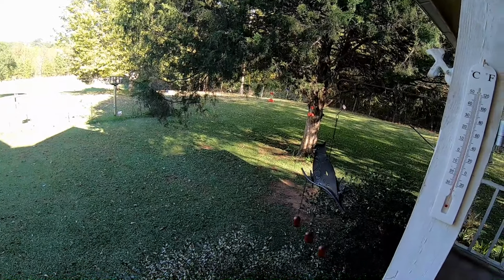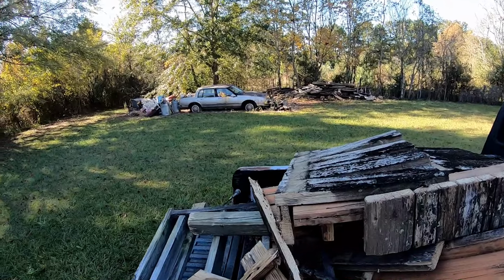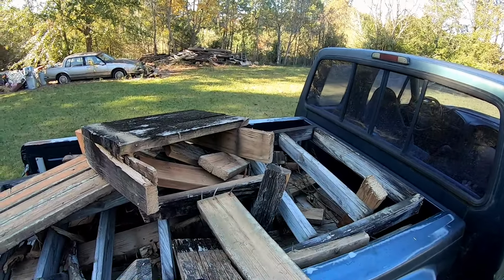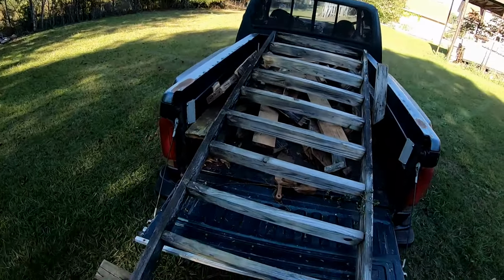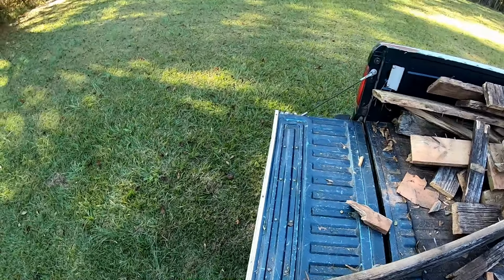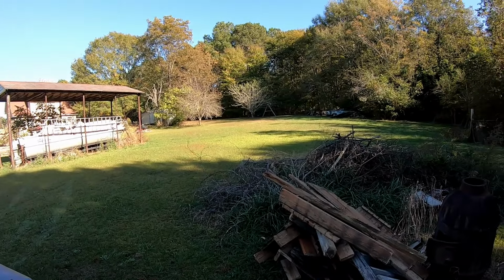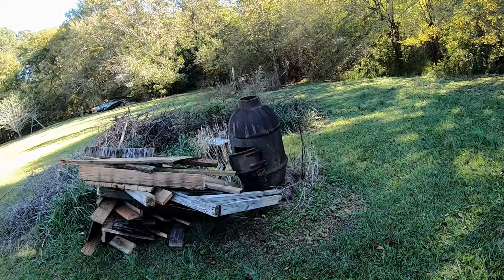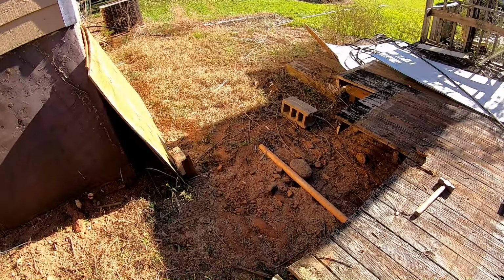Not So Glamorous Stuff Pwalpar VLOG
Not So Glamorous Stuff Pwalpar VLOG  Removing an old deck with A chain saw and unloading the material from my Ford F-150 pickup truck, also blogging about animals
Pwalpar Video's produced by:
Walter Parks  (Retired Railway Carman and US Navy Veteran)
Address:   3330 High Falls Rd.